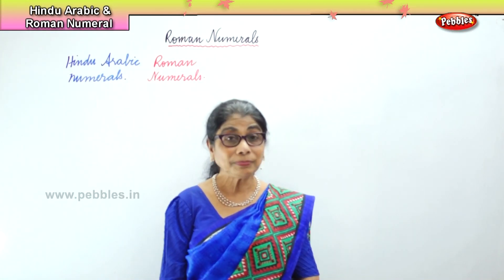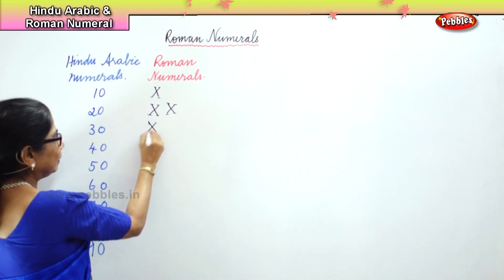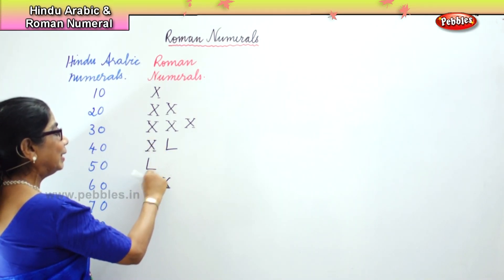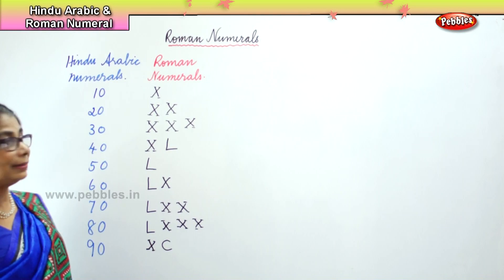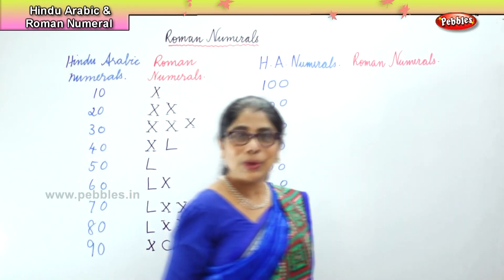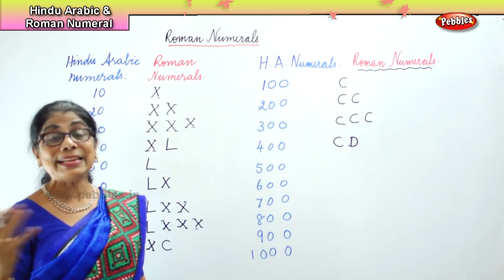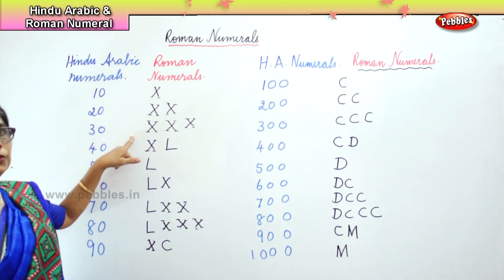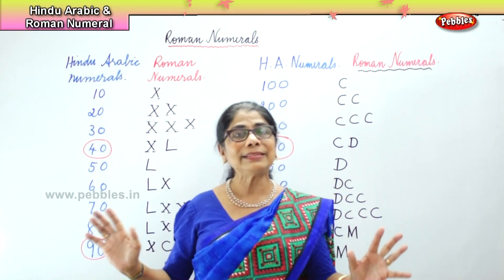Learn basic of mental Maths for beginners | Hindu Arabic & Roman Numeral - 2 | Maths Tricks